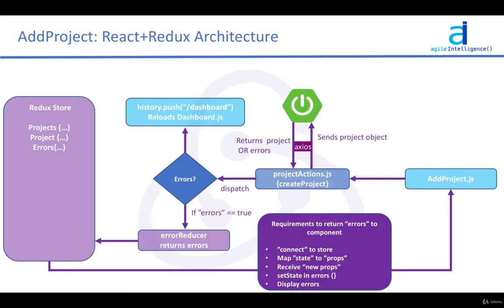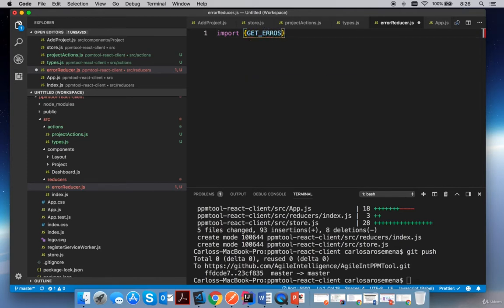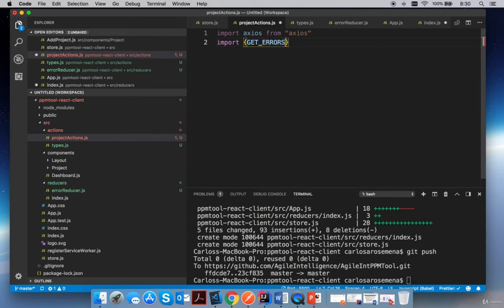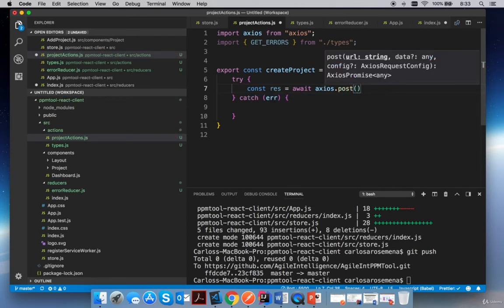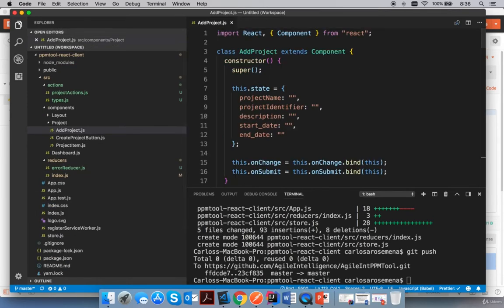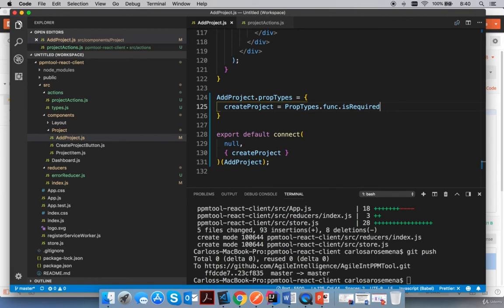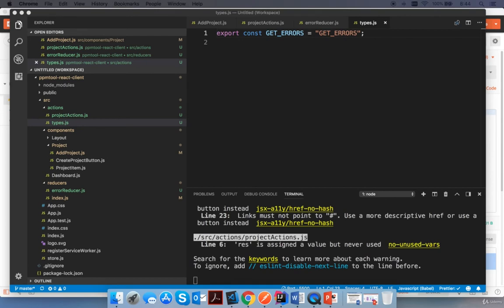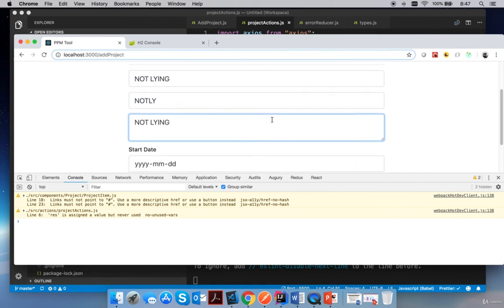27 Create Project From React Branch 19